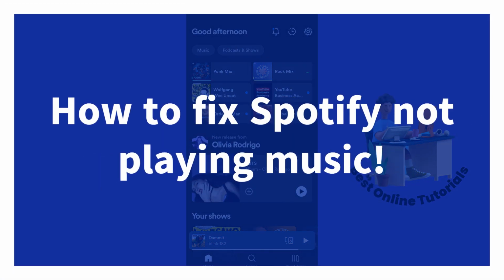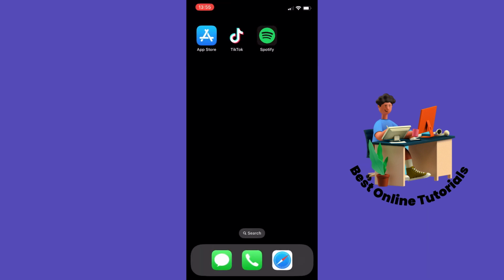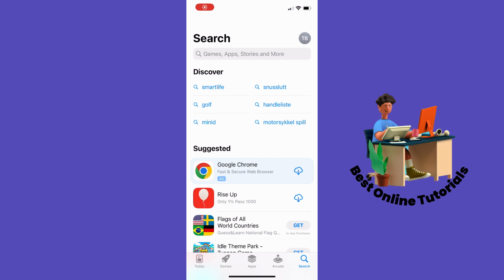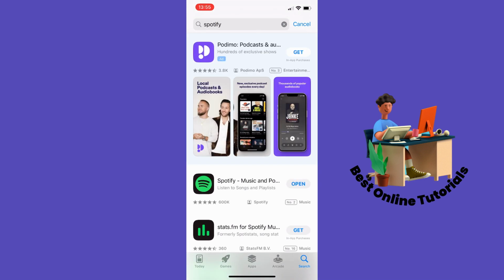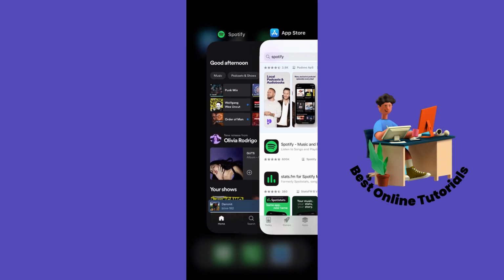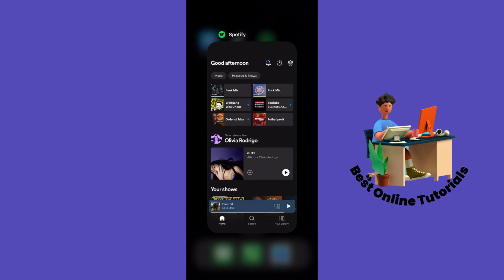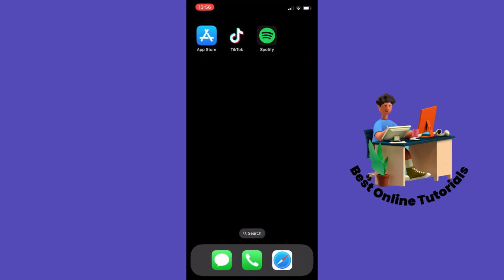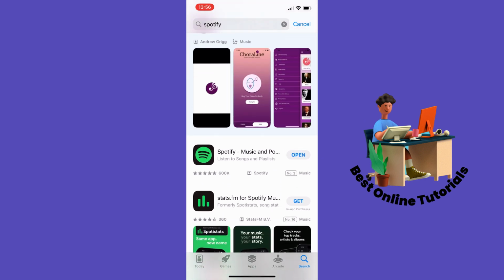How to fix spotify not playing music (Easy 2025)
In this video I show you step by step how to fix spotify not playing music.